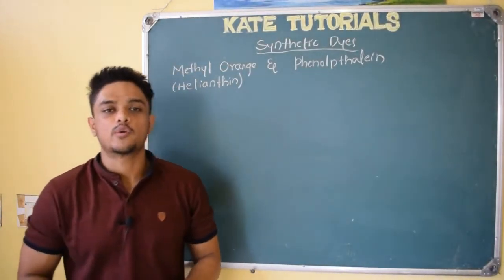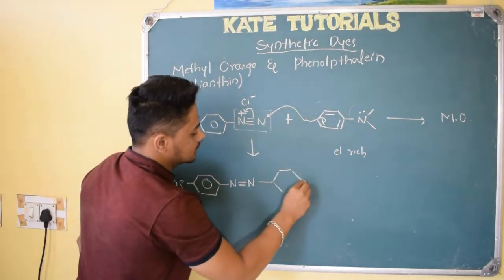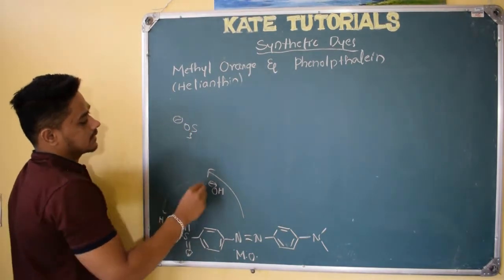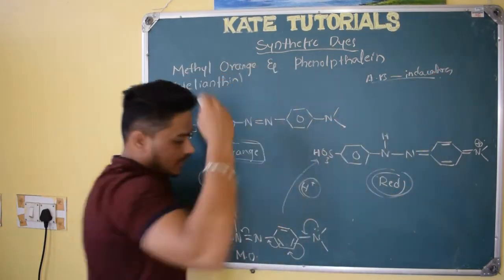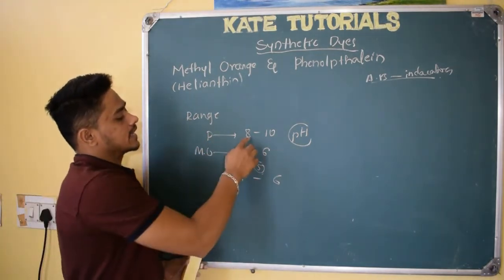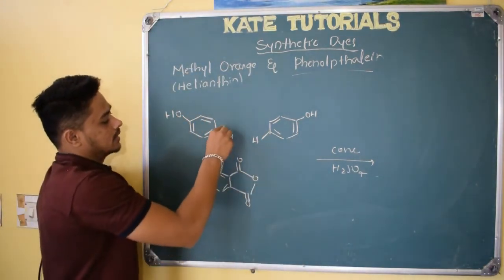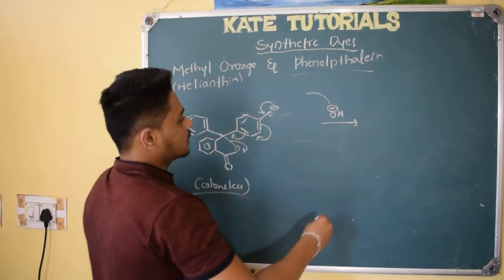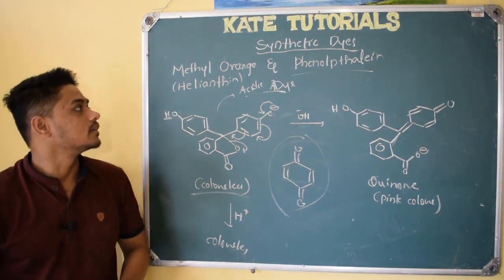2 Methyl Orange & Phenolpthalein (their synthesis & working) |Acid Base Indicator |Synthetic Dyes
how we synthesis these
How they work as acid base indicator
How they change their colour
Why these can't be used as Dyes